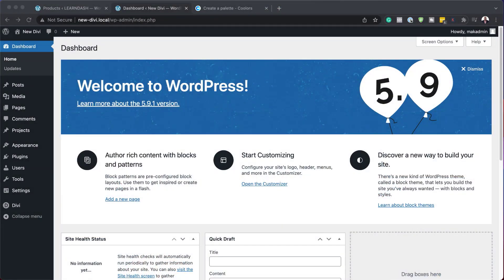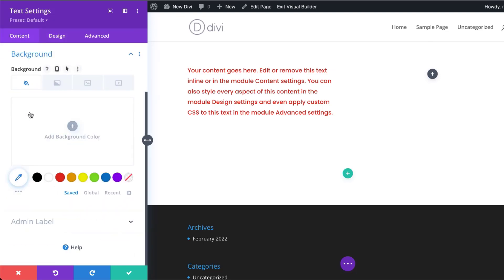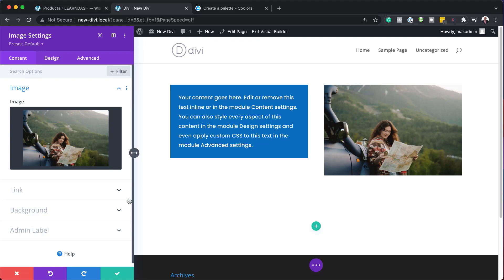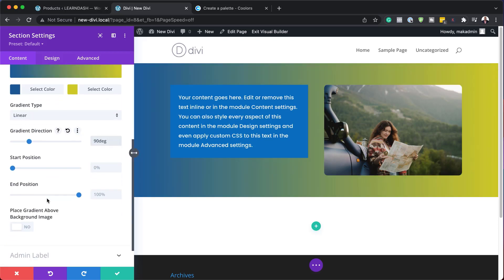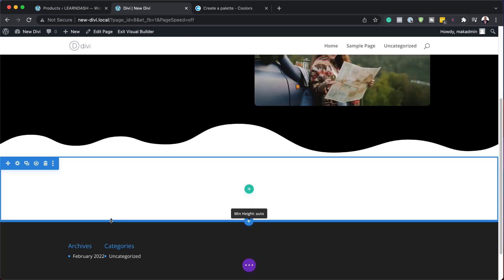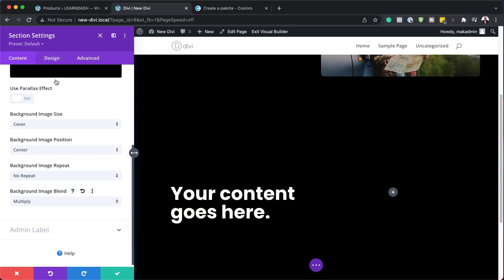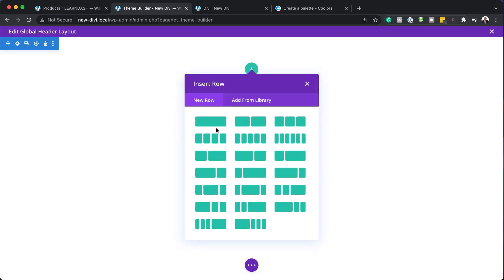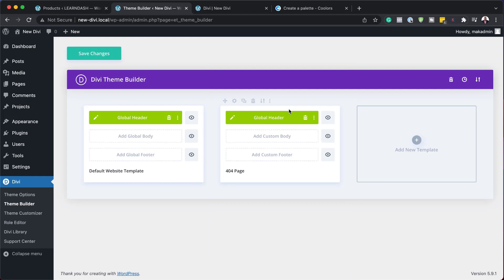Divi Theme Builder | How Divi Works.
In this video, I go through how the Divi Theme Builder works.